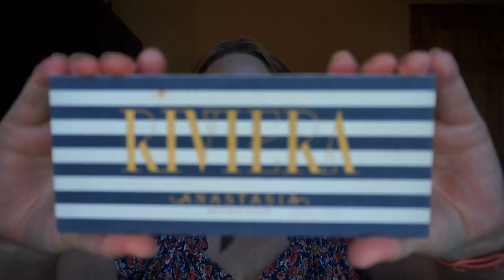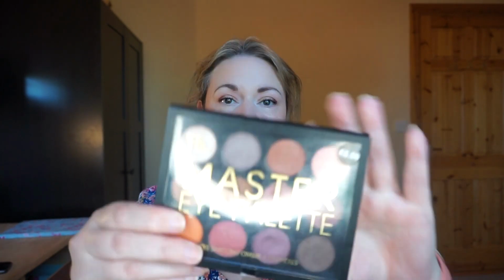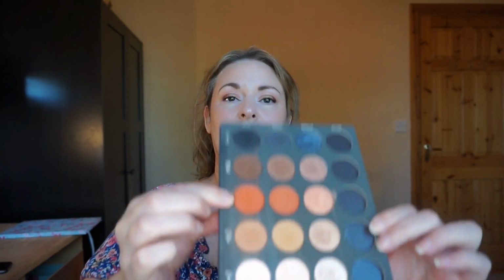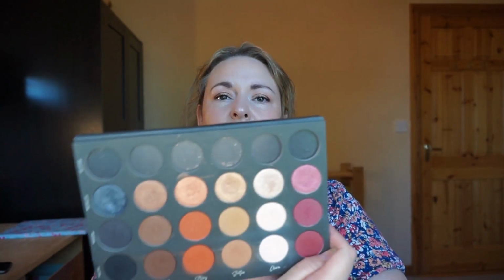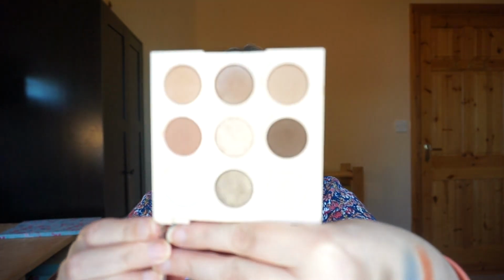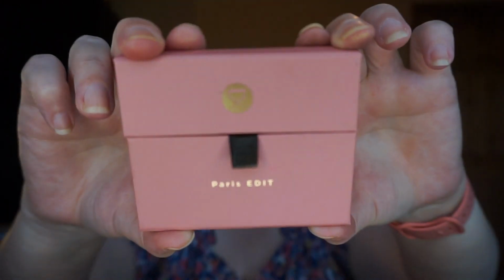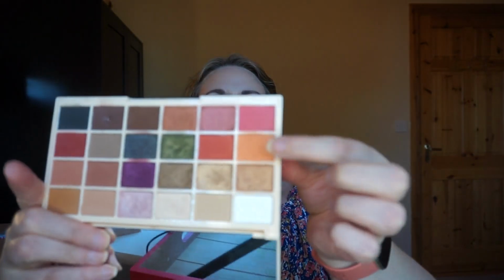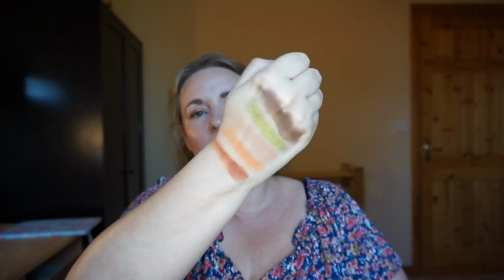panthoseeyeshadows July Update For Pan Those Eye shadows - We've got some roll in's!! Whoop Whoop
Finally getting around to updating my Pan Those Eye Shadows Project and it's an exciting one!!